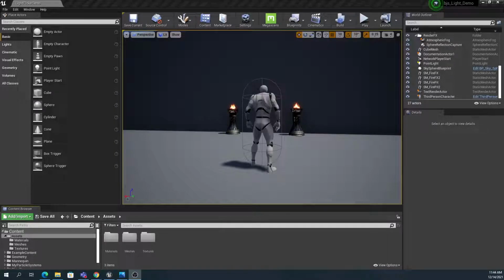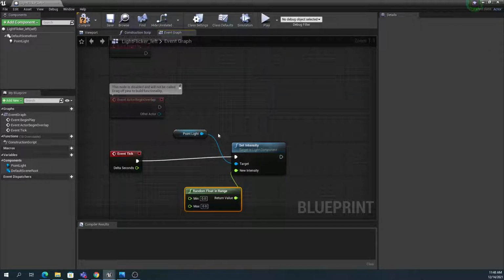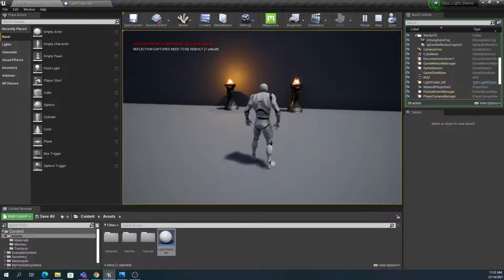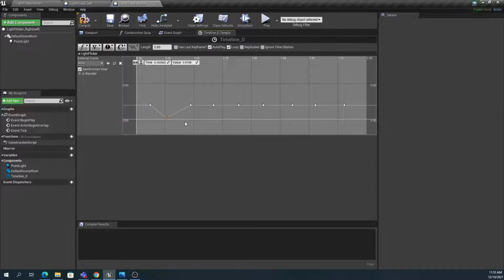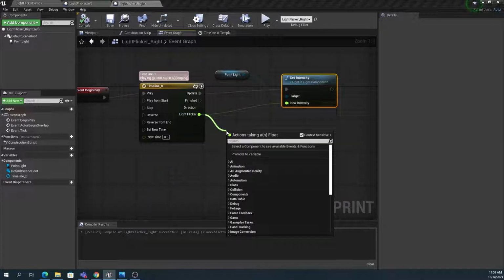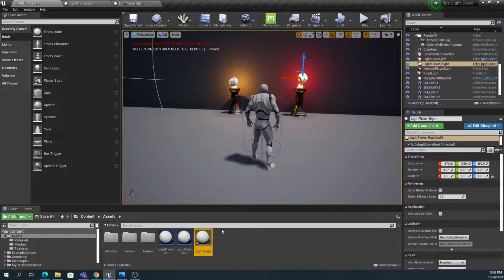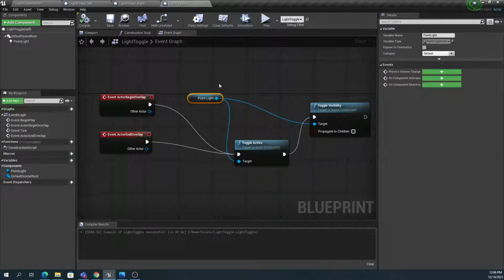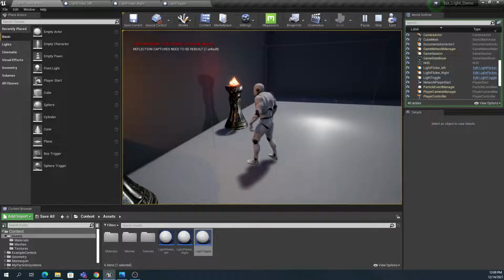How to make a Blueprint Light Flicker and Toggle On/Off in UE4/UE5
This video shows two different ways to make a light flicker and one way to toggle a light on and off in UE4/UE5.  These are made using blueprint classes.  Works the same way in both Unreal Engine 4 and 5.